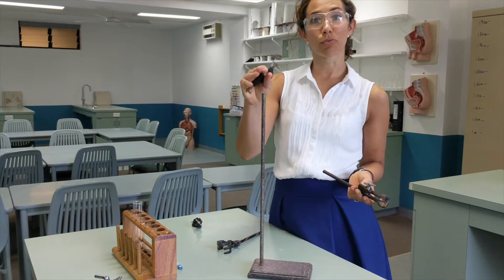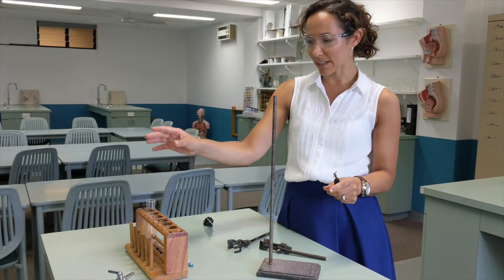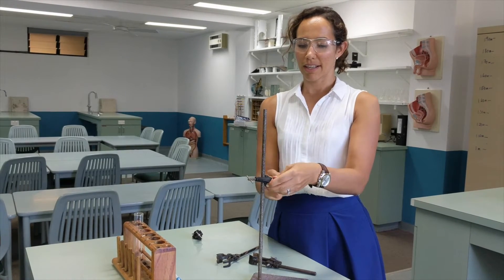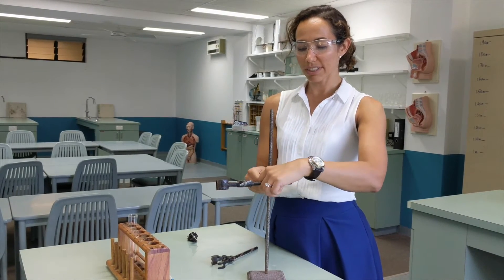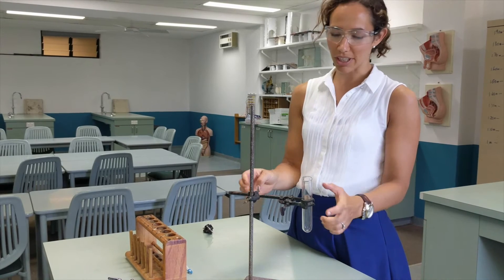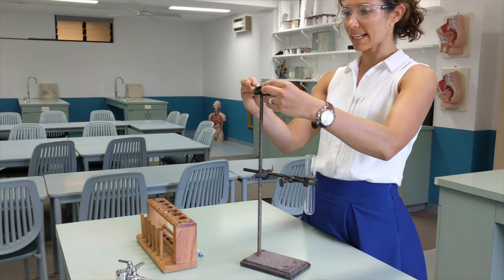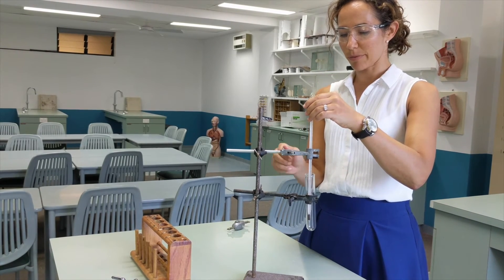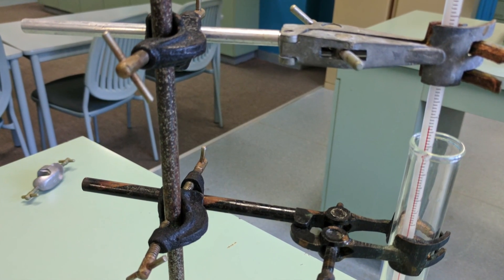Setting up a retort stand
Demonstration of how to set up a retort stand